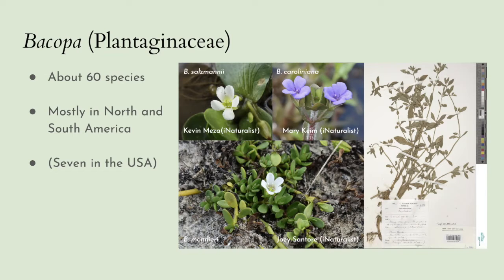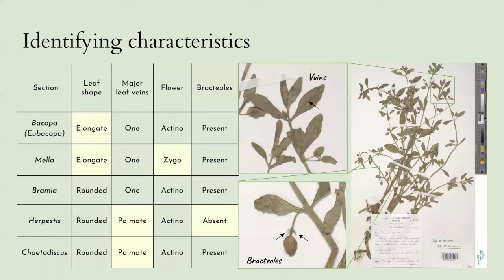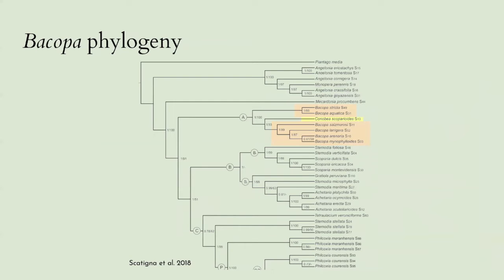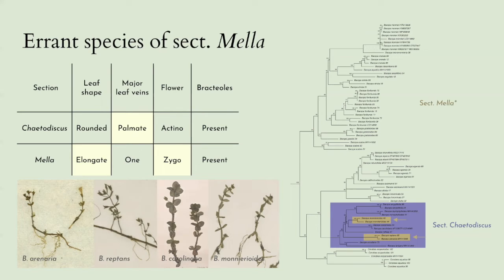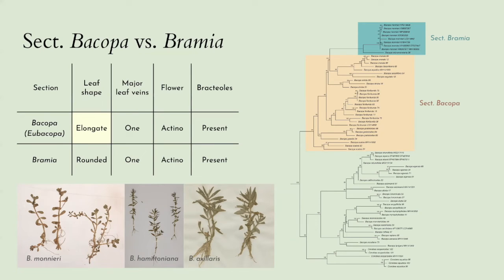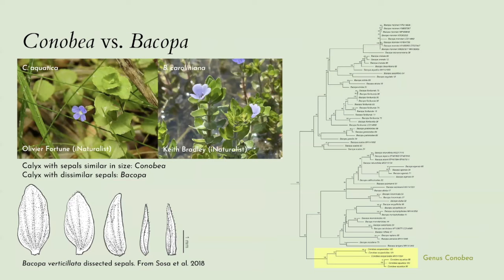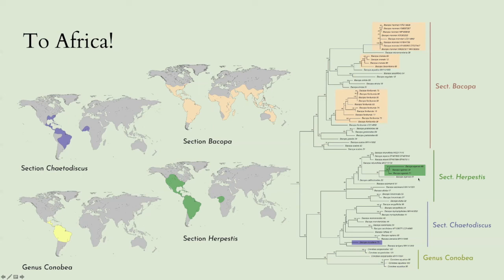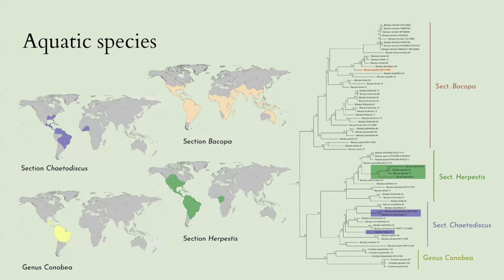Tippery Bacopa Botany2021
A presentation, delivered at the Botany 2021 virtual conference, summarizing the results of our phylogenetic study of the genus Bacopa (Plantaginaceae).